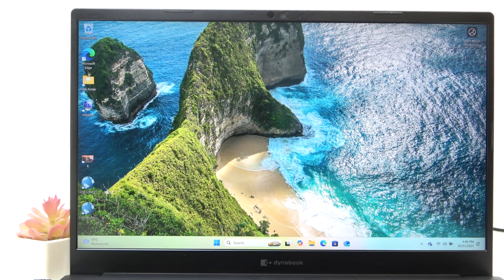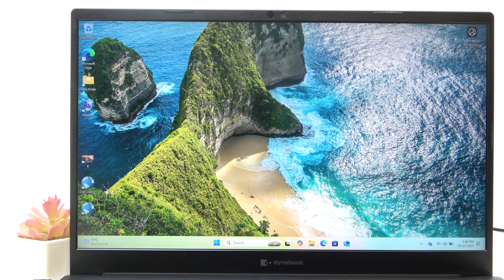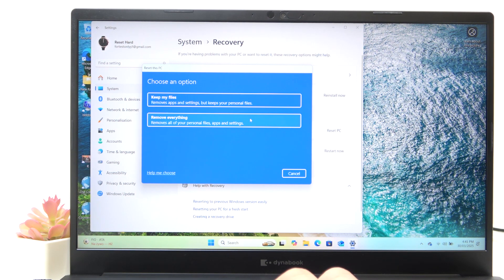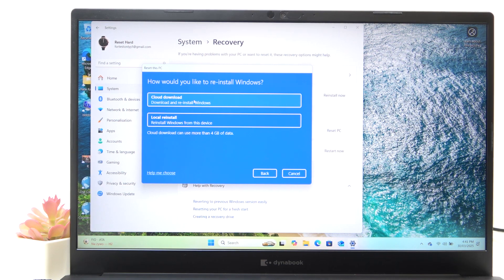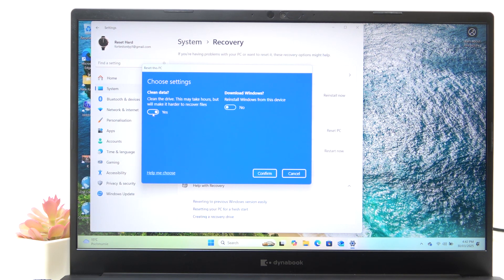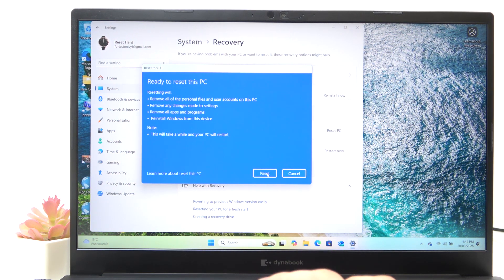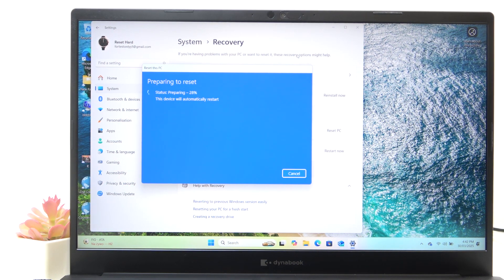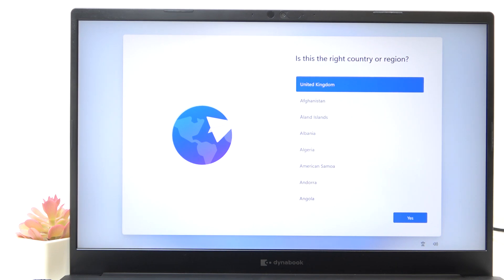How to Factory Reset TOSHIBA Dynabook Tecra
Need to restore your TOSHIBA Dynabook Tecra to its original factory settings? In this video, we’ll guide you through the process of performing a factory reset, helping you erase all personal data and settings. Whether you’re troubleshooting an issue or preparing to sell your device, this guide will make the reset process smooth and easy. Watch now to learn how to factory reset your TOSHIBA Dynabook Tecra.

How to perform a factory reset on TOSHIBA Dynabook Tecra?
How to restore TOSHIBA Dynabook Tecra to factory settings?
How to reset TOSHIBA Dynabook Tecra to its original state?
How to erase all data and reset TOSHIBA Dynabook Tecra?